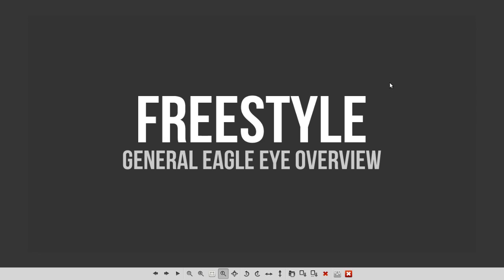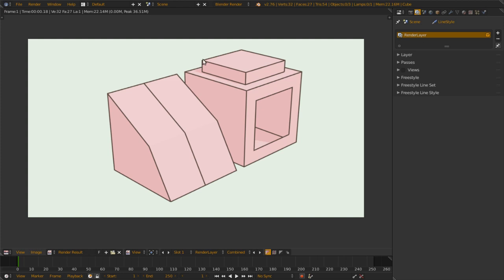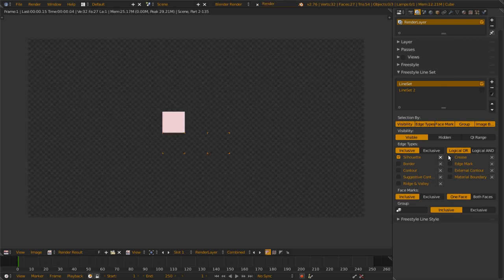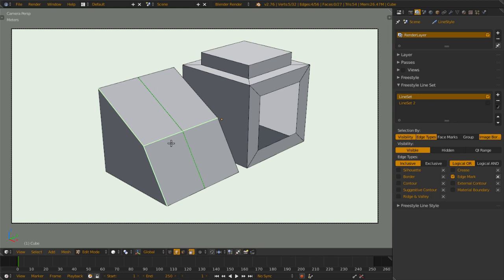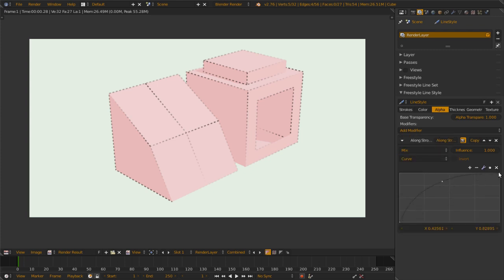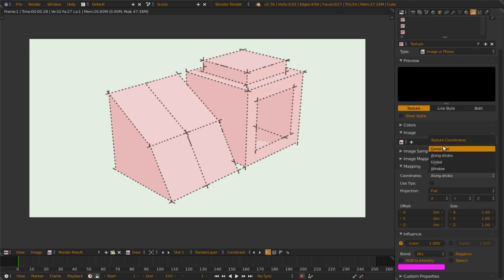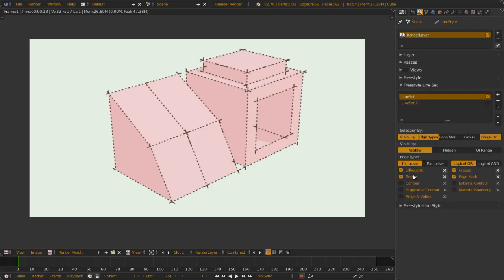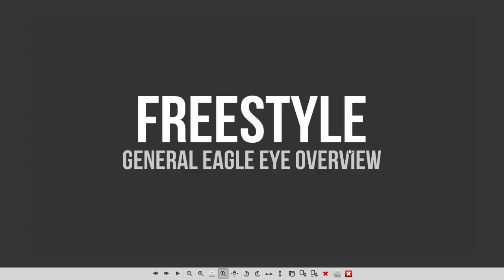An overview of Freestyle line art renderer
Freestyle: Blender's line art renderer overview.

[free jump start, but tutorials are old, may contain misinformation]

[The only relevant Freestyle course to date]